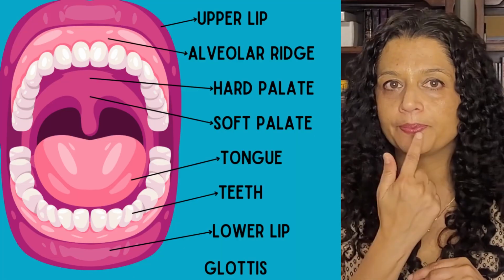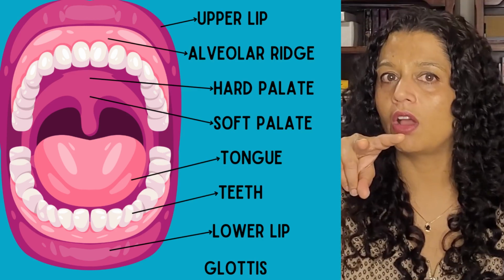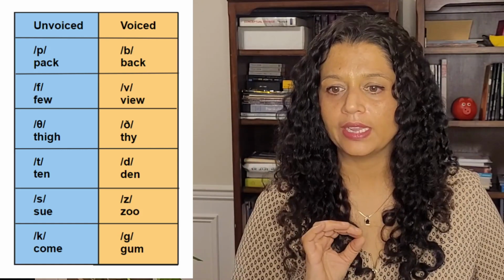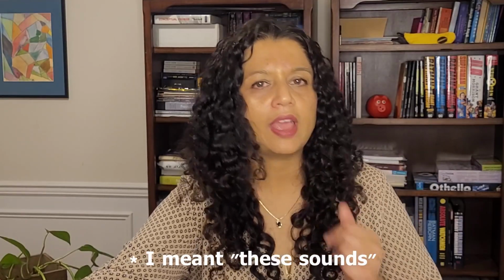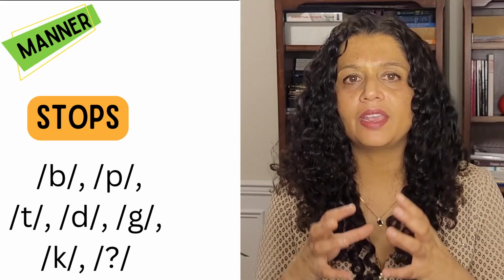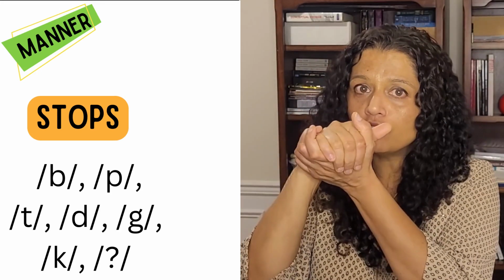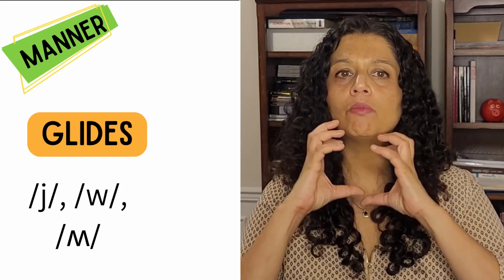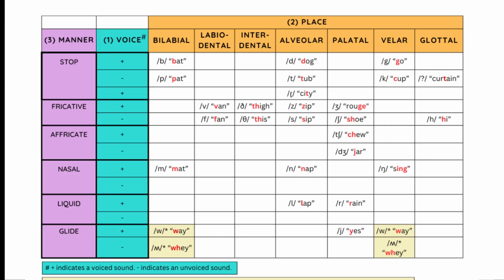How To Perfectly Pronounce 27 English Consonants - Easy IPA Guide & Free PDF | Bakul Soman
Here are the links and resources referenced in today’s video:
- Missed the other videos in my ACCENT series? Click here to catch up:

Unlock the secrets to mastering English pronunciation with my comprehensive guide to the 27 essential consonant sounds. In this master class, I delve into the intricacies of voicing, placement, and manner of articulation, equipping you with the knowledge to sound like a native speaker.

My tutorial covers everything from the basics of bilabial sounds to the complexities of fricatives and affricates. Plus, get your hands on our FREE PDF resource packet with IPA charts and examples to practice and perfect your pronunciation skills. Whether you're a language lover or a learner striving for clarity and proficiency, this video is your key to unlocking impeccable English pronunciation.

Each language in the word has its own distinct set of sounds.  Linguists believe that there are over 800 distinct sounds in all the languages of the world put together! Each language usually has between 30-50 sounds.  English has around 44.

Out of these 44, 27 are consonant sounds.  The speech sounds used in any language are its building blocks.  Therefore, these consonant sounds need to be understood and mastered to become proficient in a given language.

Each of these 27 sounds in English is called a phoneme.   In English, each consonant is defined by three features:
1) Voicing:  Whether our vocal folds are vibrating or open
2) Placement:  Where the sound is created
3) Manner:  How is the sound created?

If we start learning a language as an adult, we have the disadvantage of being unable to “hear” all the sounds easily.  However, we do have the cognitive ability to learn how and where the sound is made and master it that way.

This video is about How To Perfectly Pronounce 27 English Consonants - Easy IPA Guide & Free PDF. But It also covers the following topics:

Pronounce English Consonants
Clear English Speaking

Video Title:   How To Perfectly Pronounce 27 English Consonants - Easy IPA Guide & Free PDF | Bakul Soman

✅  Other Videos You Might Be Interested In Watching:

👉 Few Vs A Few: A small change completely transforms the tone and intent! Use each term correctly.

👉 /s/ is critical in English.Fix your errors. Perfect the /s/. Get rid of your lisp. FREE BONUS PDF.

👉 Use beware! One of them can be offensive! Learn a fool-proof way to determine which word to use

✅  About Bakul Soman.

Welcome to Bakul Soman's channel, your gateway to a world of personal and professional development! Here, I'll take you on a journey of growth and self-discovery. This channel has everything from honing your English language skills, including vocabulary, accent, and rhythm, to becoming a more effective communicator in all aspects of life.

Explore practical productivity tips and immerse yourself in the realm of self-improvement. Join me in this enriching experience; we'll empower you to reach your full potential together.